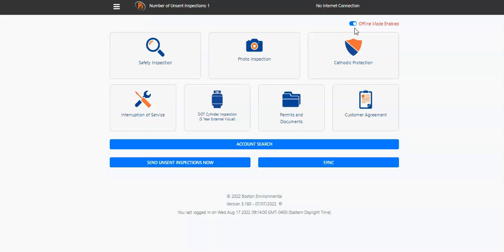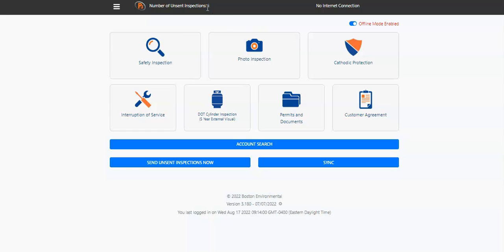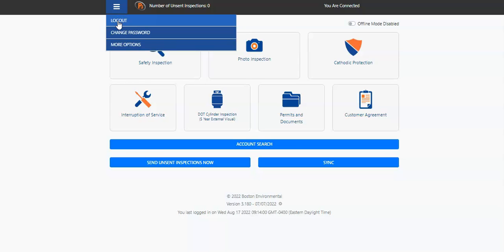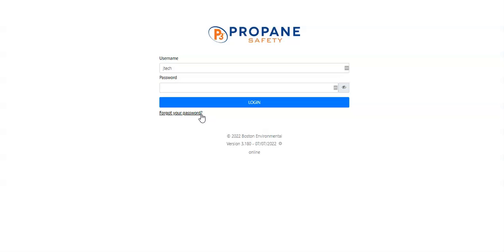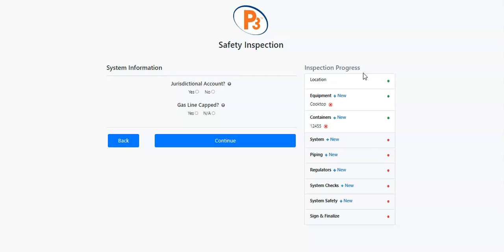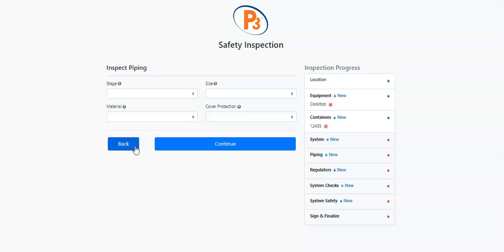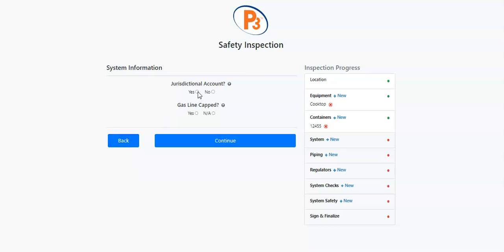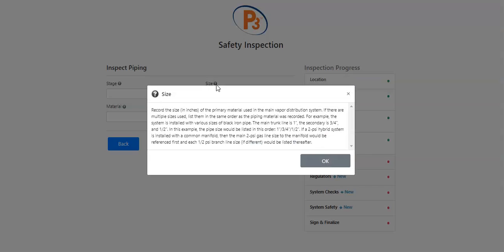6 Tips for Using P3 Mobile